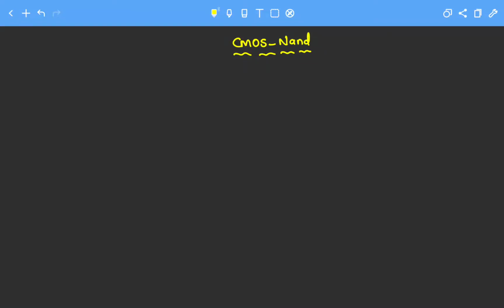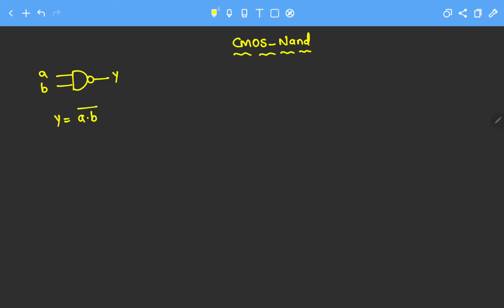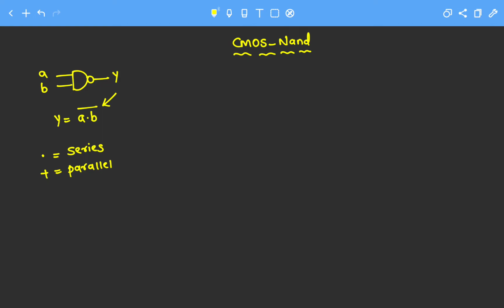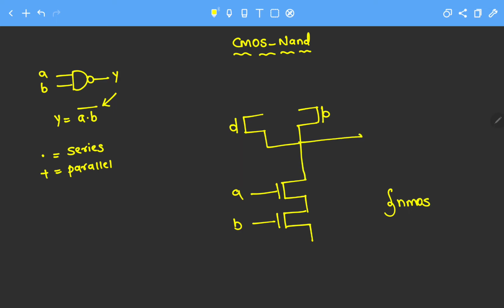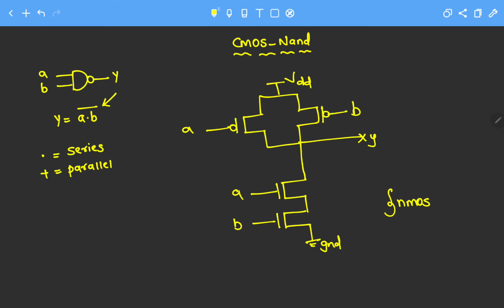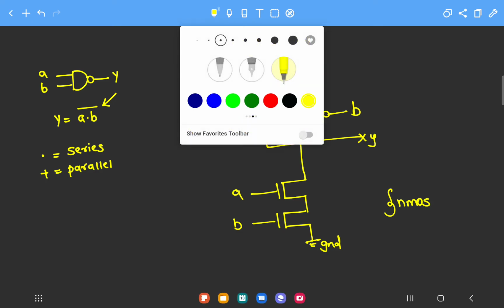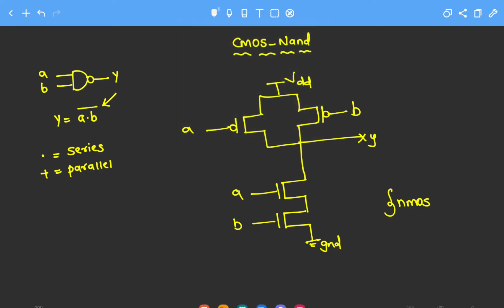CMOS NAND Gate Schematic Explained | Transistor-Level Design, Working & Simulation in VLSI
🧠 Description:
Welcome to TMSY Tutorials, your trusted platform to learn VLSI Design, CMOS Circuits, and Digital Logic Implementation with practical EDA tool insights.

In this video, we explore one of the most important and fundamental CMOS logic gates — the CMOS NAND schematic. Understanding the transistor-level design of a NAND gate is crucial for students, engineers, and professionals working in Digital VLSI Design, Standard Cell Development, and Characterization.

🔍 Introduction

The NAND gate (NOT-AND) is the most commonly used logic gate in digital design. It’s called the “universal gate” because any digital circuit can be built using just NAND gates. In CMOS technology, the NAND gate is realized using a pull-up network (PUN) of PMOS transistors in parallel and a pull-down network (PDN) of NMOS transistors in series.

This transistor arrangement ensures low power dissipation, high noise immunity, and scalability — making CMOS NAND gates essential in ASIC standard cell libraries, logic synthesis, and timing analysis flows.

🧩 Why CMOS NAND is Important

Foundation for Digital Circuits: Used in multiplexers, arithmetic circuits, control logic, and memory design.

Used as a Universal Gate: Can implement AND, OR, NOR, and XOR functions.

Core of Standard Cell Libraries: NAND, NOR, and INV cells form the base of any cell library characterized for delay, transition, and power.

Key in Characterization and STA: Defines timing arcs and propagation delays for synthesis tools like Cadence Genus and Synopsys Design Compiler.

Practical Understanding: Helps engineers debug and optimize circuits during STA, synthesis, and PNR (Place and Route) stages.

📘 Topics Covered
Introduction to CMOS NAND schematic
NAND gate Boolean logic and truth table
Transistor-level design (PMOS and NMOS configuration)
Pull-up and pull-down network explanation
Working principle and waveform verification
Circuit simulation and output analysis
Delay, power, and performance optimization
Importance in standard cell and synthesis flow
Real-world use cases in ASIC and FPGA designs

If you enjoy learning about VLSI, CMOS circuits, and EDA tools, make sure to LIKE, SHARE, and SUBSCRIBE to TMSY Tutorials for more industry-relevant tutorials on standard cell design, synthesis, STA, and digital VLSI fundamentals.

💬 Drop your questions or next topic suggestions in the comments — let’s grow together as VLSI engineers!